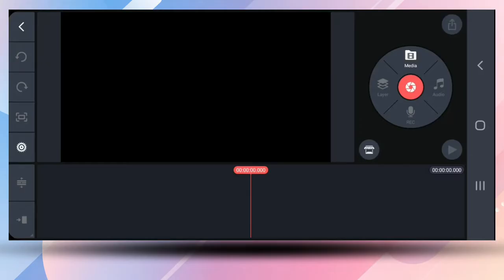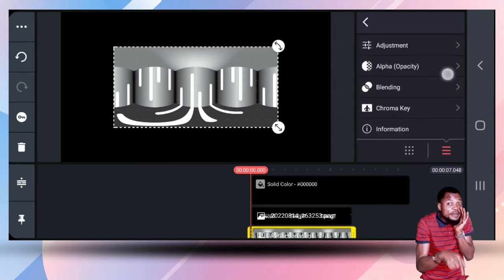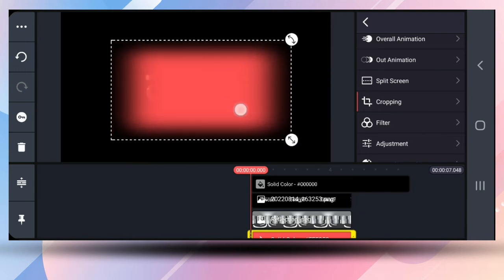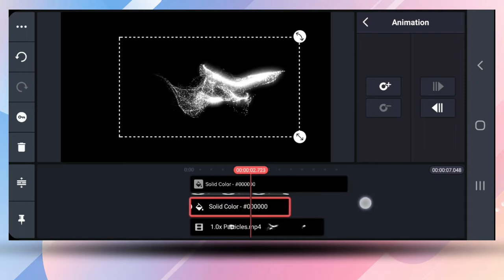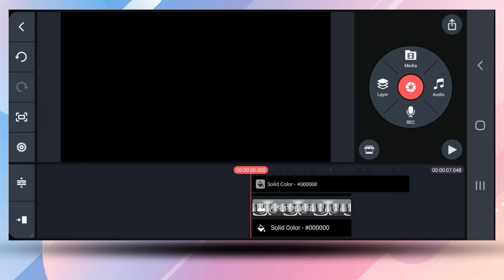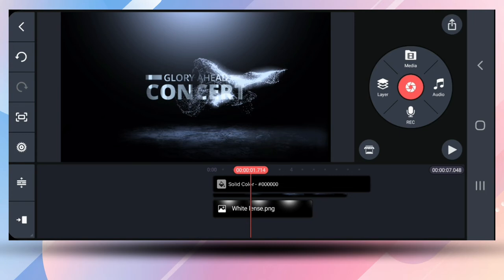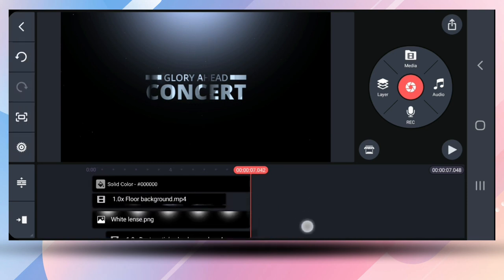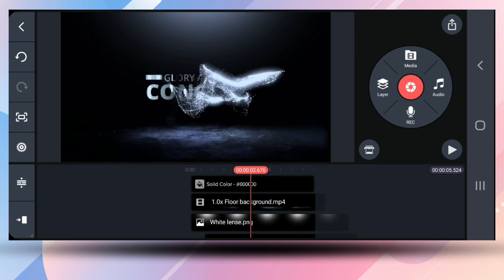How to Create an Animated Logo in Kinemaster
Learn how to Create a simple and interesting logo animation or intro in your next video. Enjoy.